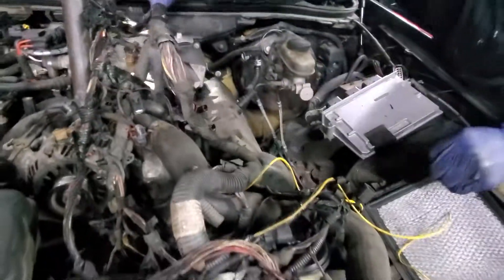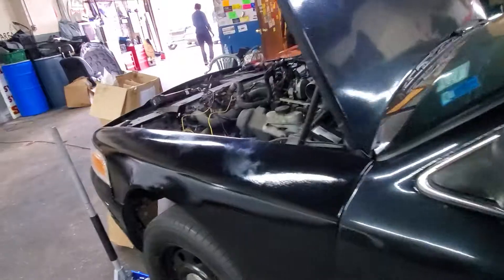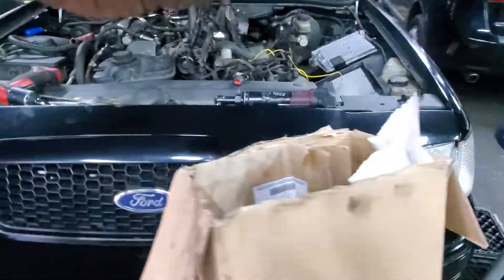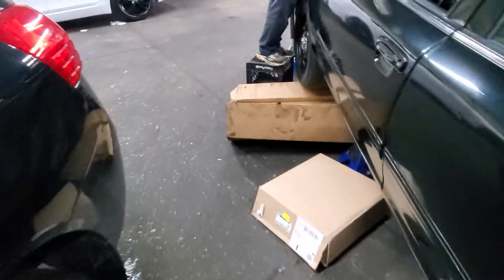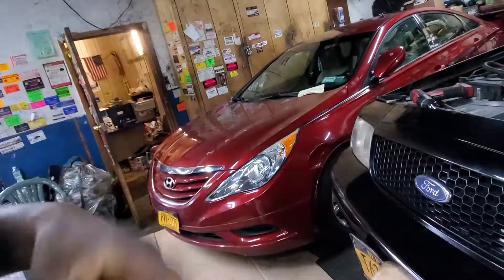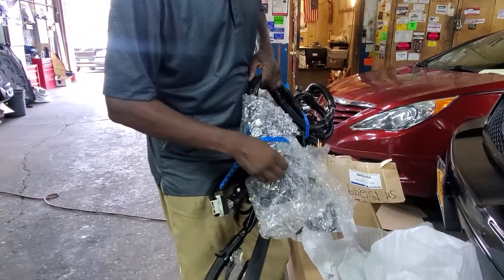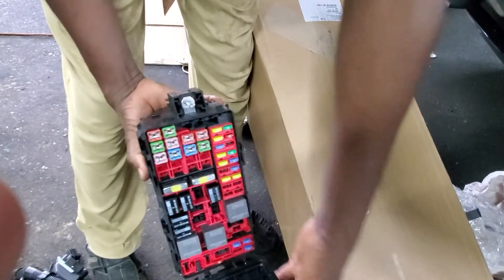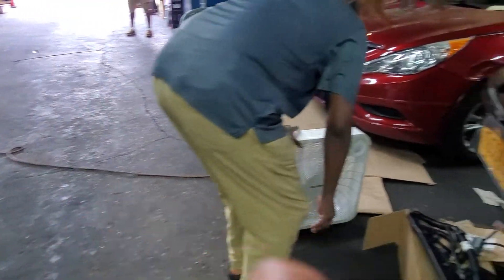2008-2013 Ford Crown Victoria Electrical Short Wiring Replacement What You Want To Know